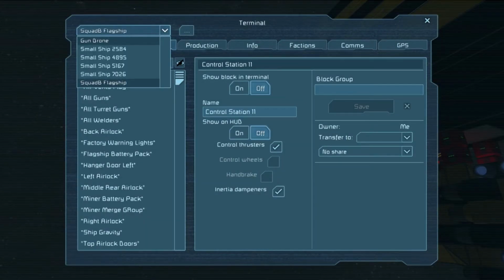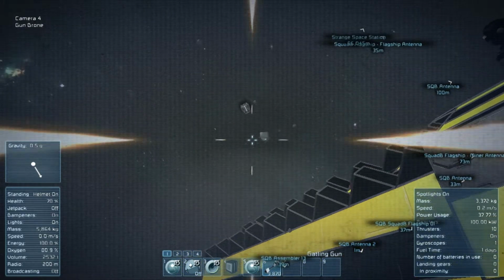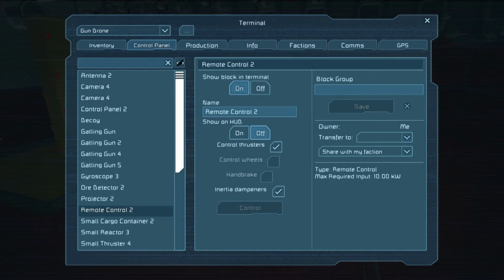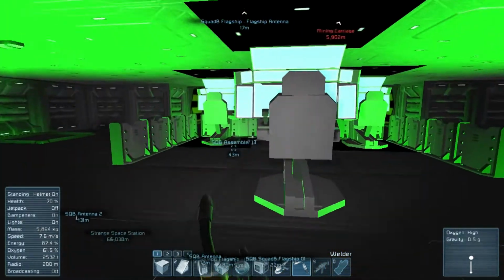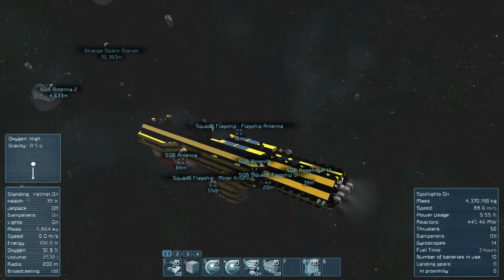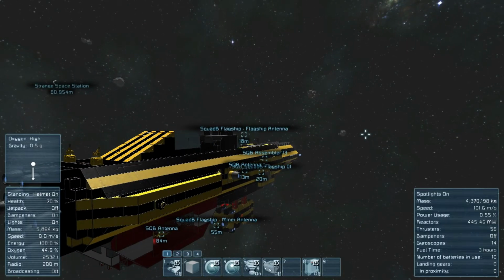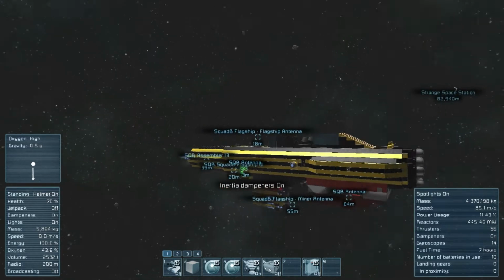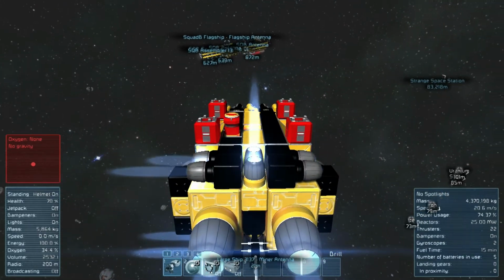'THEORYCRAFT MODULAR SHIPS!' ep 2.57 - Space Engineers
The wonders of this game never cease to amaze, today we discover the plans behind the SquadB flagship and its ever lasting voyage across the stars.